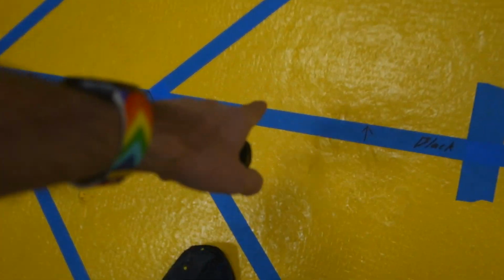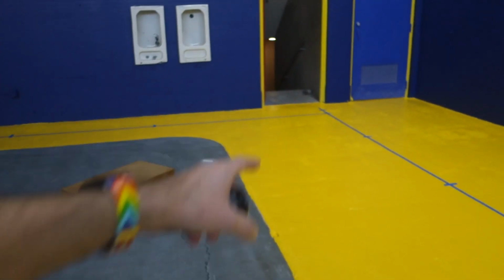Captain's Blog 10 20 2017 HVL Masking Day 2